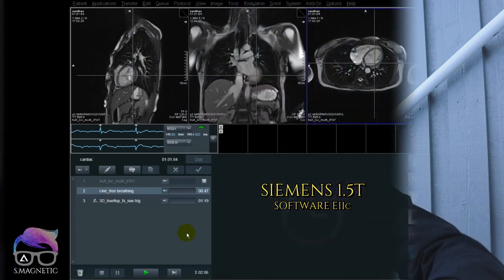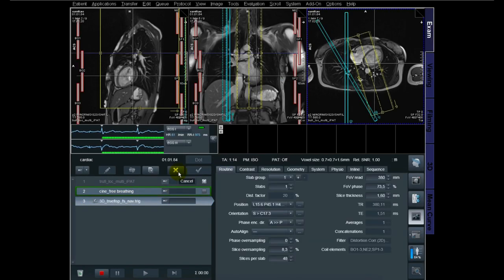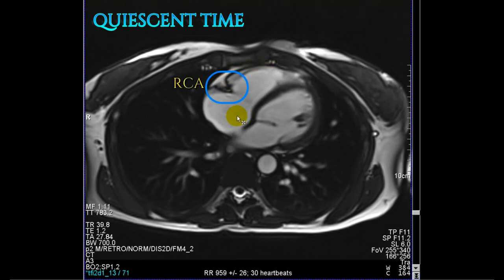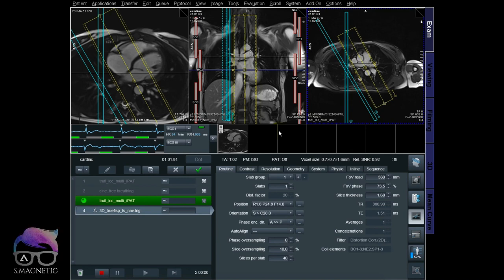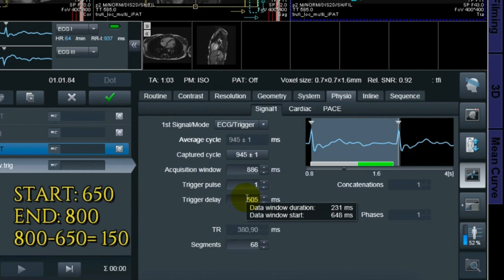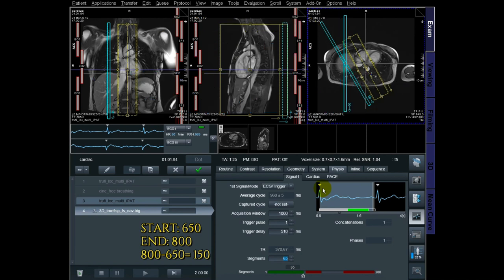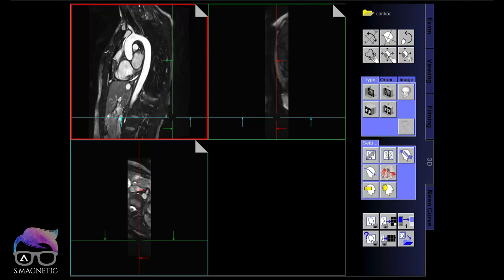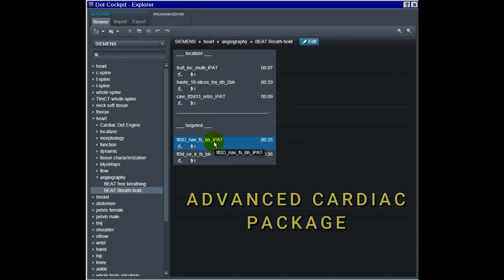non Contrast Enhanced MRA "How I Do It"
Welcome back to another episode of my YouTube channel. For those who don’t know me, I’m Bac Nguyen, MRI Radiographer. In my channel I covers everything from basic MRI to advance, tips tricks etc.. For those who already following me, I just want to say many thanks.

In this video I want to show you “how I do it” with the 3D TrueFisp with ECG and respiratory triggering (Balanced Steady-State Free Precession). We will be directly at the scanner where I take you through step by step from the start till the end. I will try to break down many important steps with explanation. Unfortunately, I will not talk about how to optimize this sequence itself in this video, just how to plan it.